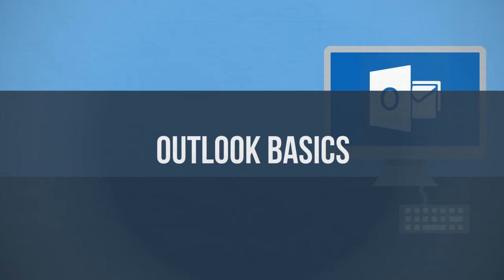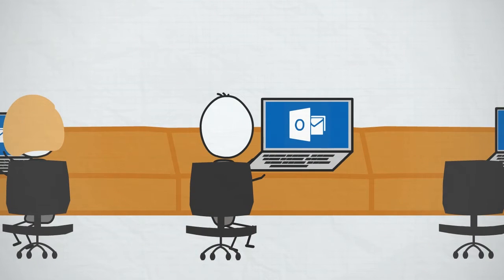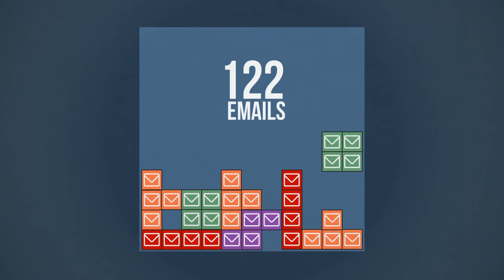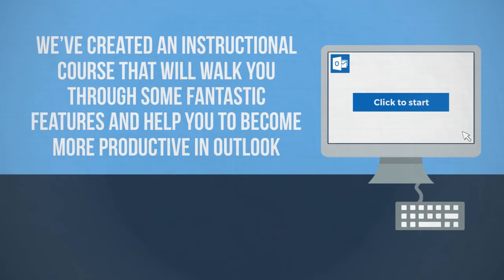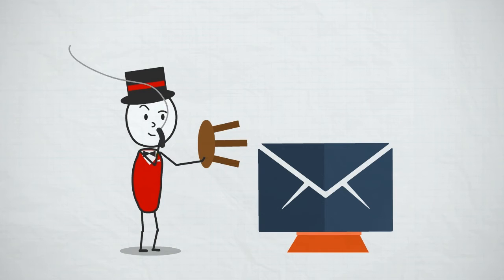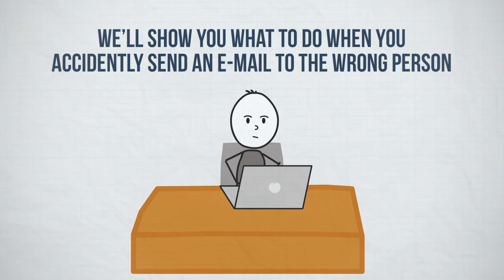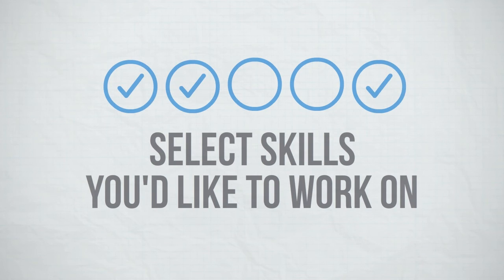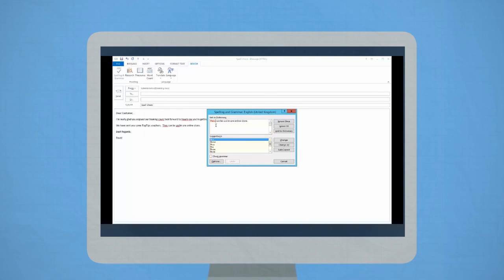Learn the basics of Outlook 2013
Outlook is one of the oldest and most widely used e-mail clients available.

To help you avoid e-mail and meeting meltdown we’ve created an instructional course that will walk you through some fantastic features and help you to become more productive in Outlook.

Call Learning Heroes on 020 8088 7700 to gain unlimited access to this course today.